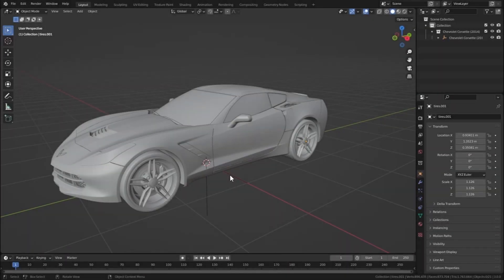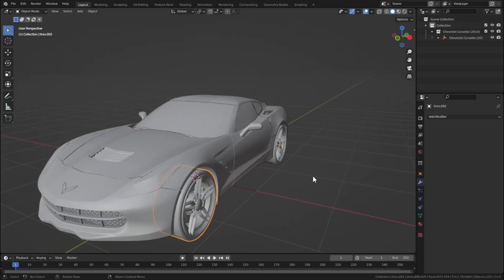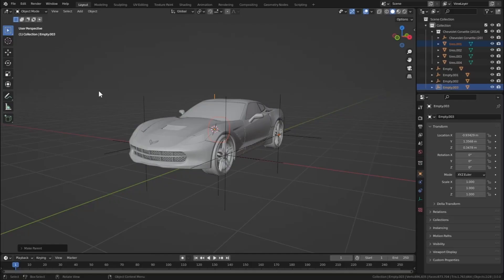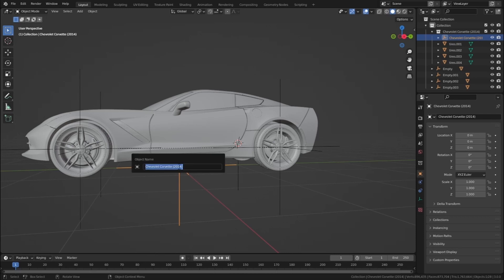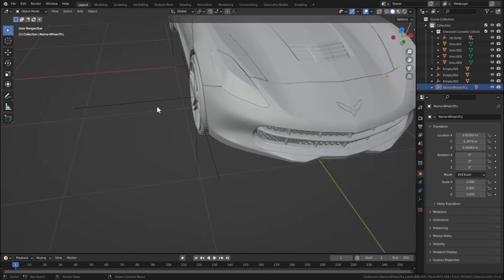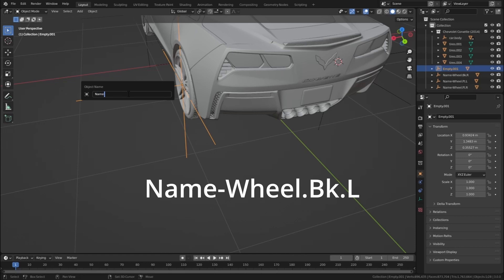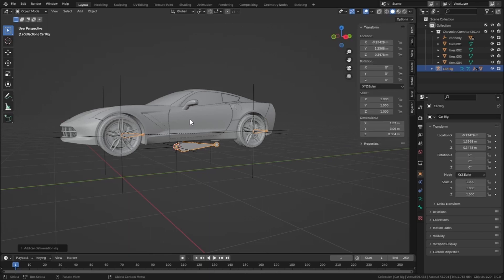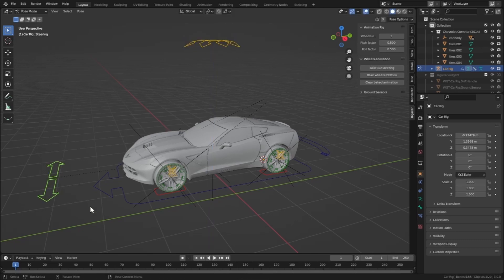Blender Car Rig - How to rig a car in Blender in 5 minutes ( Easy )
How to rig a car in Blender | Blender car rig in 5 minutes ( Easy )

If you don't know how to rig a car in blender , then I will show you how to rig a car in blender .
In this video we are going to make a blender car rig in 5 minutes which is very simple with blender rigacar addon . To install this addon just click here.

Content :-
0:00 - Things to know
0:10 - Separating the wheels
0:43 - adding empty objects
1:02 - Parenting wheels
1:17 - Installing rigacar addon
1:58 - Renaming empty objects
3:35 - parenting empty objects
4:05 - Adding car deformation rig
4:23 - Generating the car rig
4:32 - Using the car rig
5:12 - Outro

Hello guys in this video we are going to make a blender car rig which could be made by beginners also. This blender car rig could be used for car animation and many stuff like that.

A glimpse of this video :-
First we will separate the car body and wheels from each other. This is important for our blender car rig to work. Then also we will separate each wheel from each other.

Then we will add empty objects for our blender car rig to each wheel of the car. Then we will parent those wheels to those empty objects.

Then we will add another empty object to parent the whole car. So that our blender car rig will move with that main empty object.

Then we will install an addon called rigacar , which is super useful for generating a blender car rig. Then we will rename all empty objects as per the rigacar addon.

At last we will add a car deformation rig to our car and then if it is placed perfectly , we can generate a blender car rig for ourselves.

With a few tweaks you can get pretty good results.

Topics covered :
1. How to rig a car in blender
2. How to rig a car in blender 2.8
3. How to rig a car in blender 3.0
4. Blender car rig
5. Blender car rigging